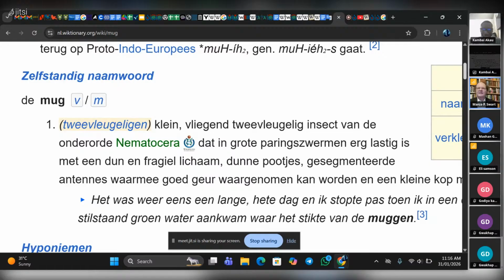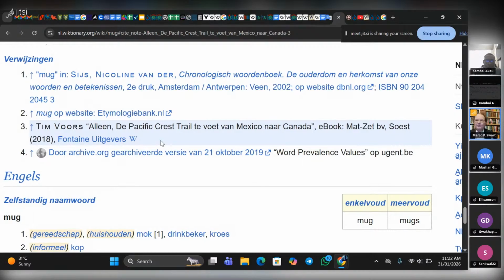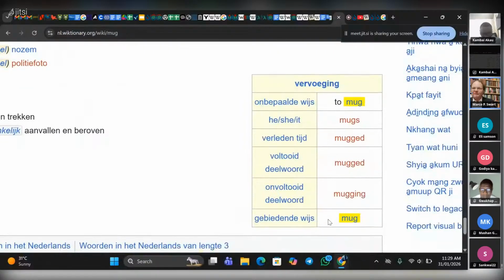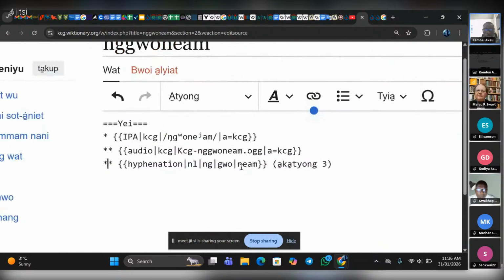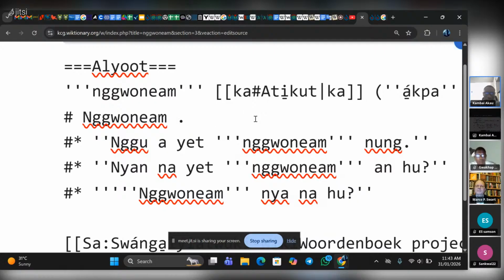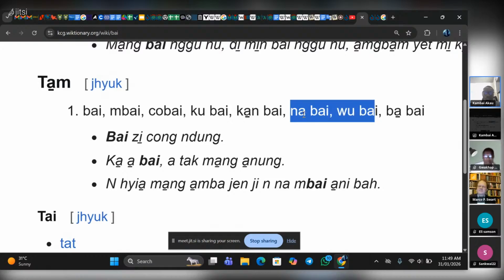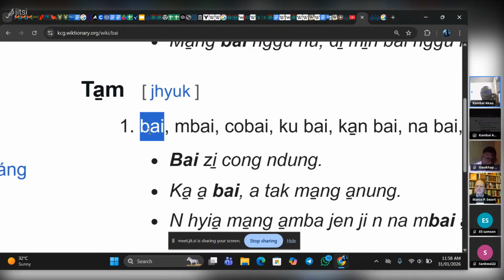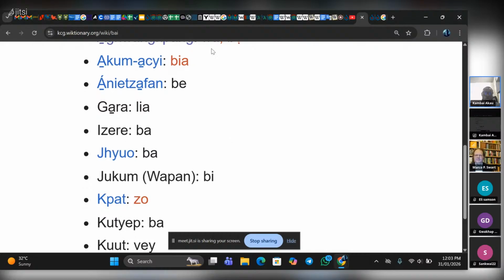TWU 11th Community Meeting - January 11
This meeting was held on Sunday, 11 January 2026.